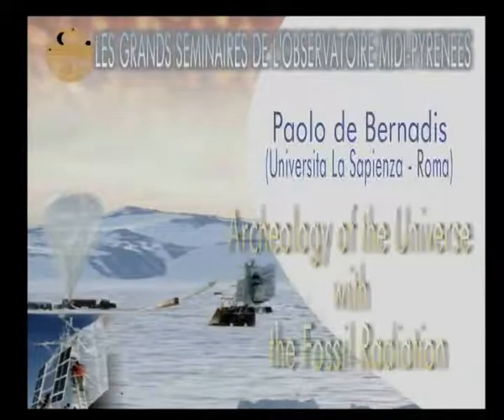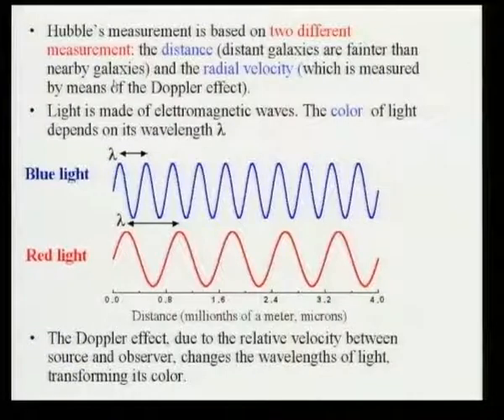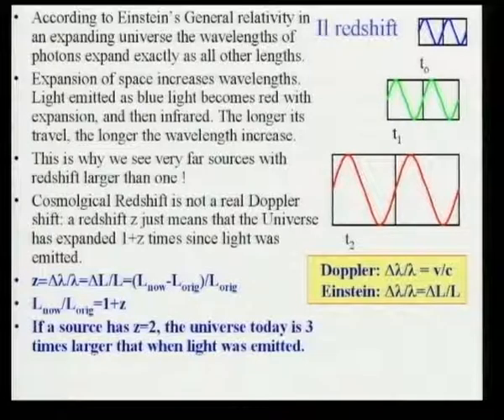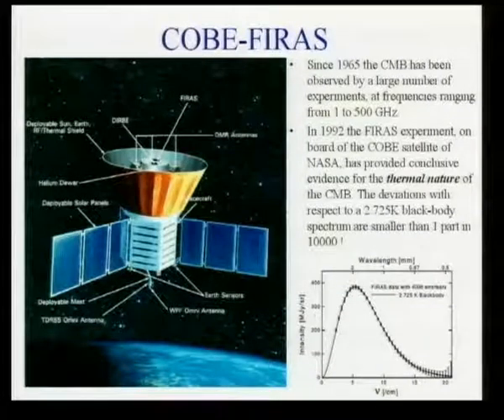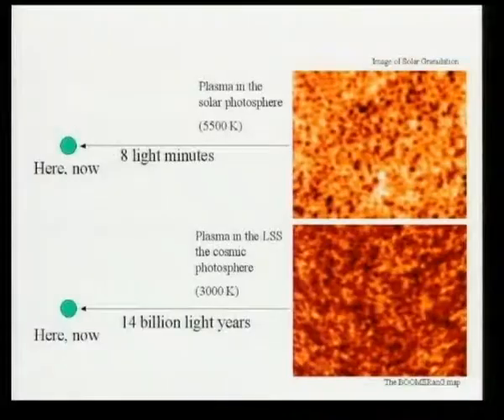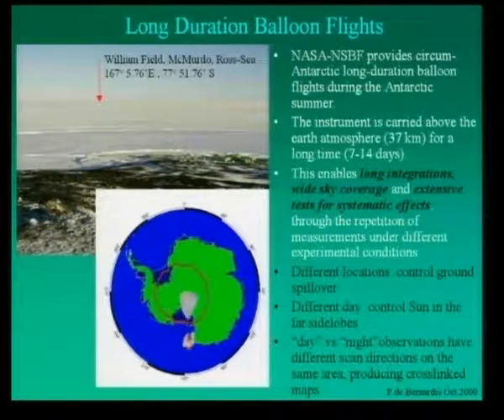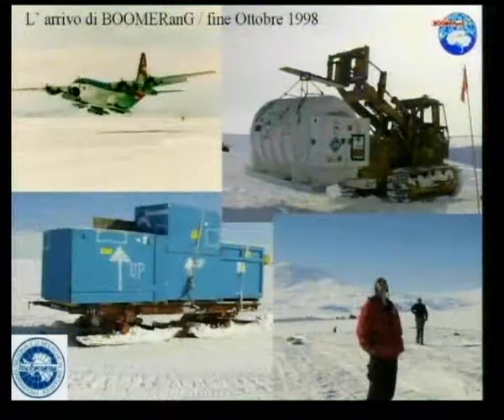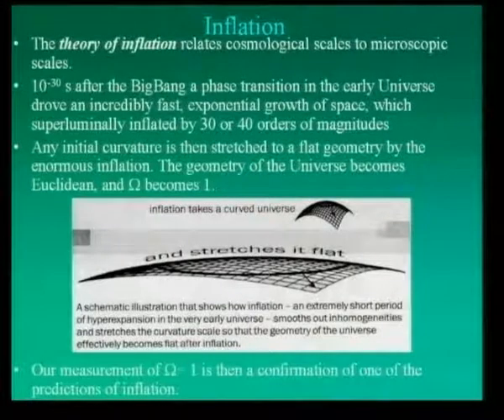Archeology of the Universe with the Fossil Radiation 2 Juillet 2004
Conférence donnée le 2 Juillet 2004 par Paolo de Bernadis de l'Universita La Sapienza - ROMA , dans le cadre des Grands Séminaires de l'Observatoire Midi-Pyrénées.
Scientists have launched in space over Antarctica, over the Arctic, or even in Deep Space, special telescopes, sensitive to the Cosmic Microwave Background Radiation. These instruments have recently recorded the image of the Universe in its primeval state, when it was 50000 times younger, 1000 times hotter and 1 billion times denser than now. The image depicts the universe as a very uniform, hot gas, resembling the surface of the sun. Faint structures are visible in the image. They are the seeds of the structures present now in the Universe. We review the missions which made this possible, the significance of the current results for cosmology, and the future activities in this field. The best interpretation of the results requires a universe made of about 5% normal matter, 30% dark matter, and 65% dark energy, a new, mysterious form of energy still totally unknown. According to this model, the Universe underwent a phase of exponential expansion in the first split second after the Big Bang, and is accelerating its expansion today.